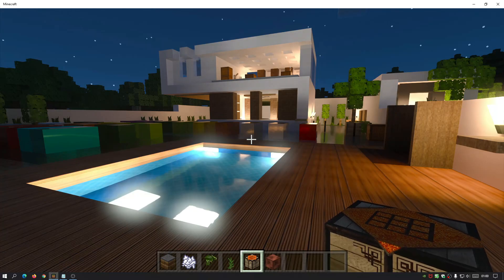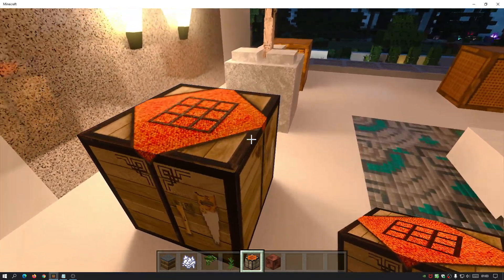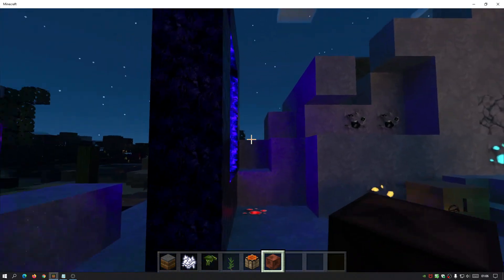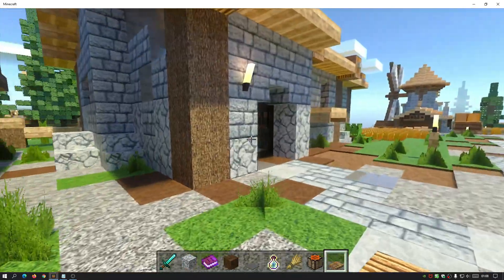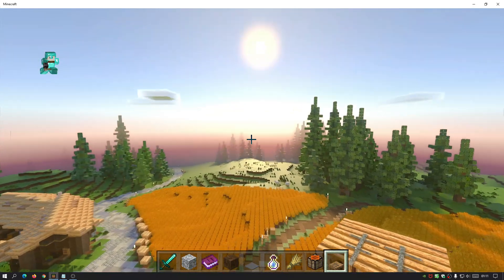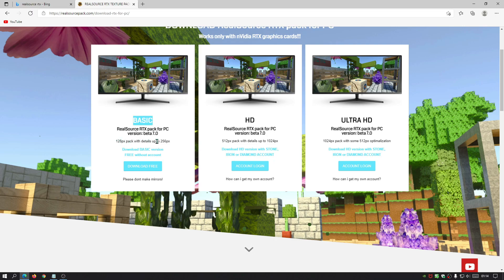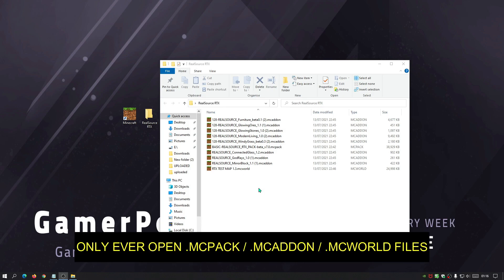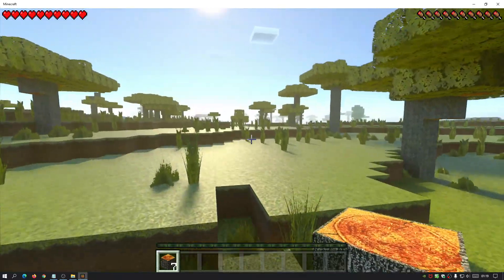Minecraft Windows 10 - Realistic RealSource RTX Shader Texture Pack (Ray Tracing) Minecraft Bedrock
In this video we take a look at one of the Realistic Minecraft for Windows RTX shaders called RealSource Realistic RTX Texture pack (7.0) which is an amazing RTX Shader pack that blew me away when I first saw it. I will show you how to download, install and play Minecraft RTX with Ray tracing enabled so you can create your own RTX survival world using this windows 10 shaders pack.

Always make sure you own the full version of Minecraft for Windows 10 account and own a RTX compatible graphics card (RTX 2060 or higher). If you have these 2 things, then after importing this shader pack into the game you will have the ray tracing slider enabled in the video settings and can enjoy all the Minecraft rtx elements of the game.